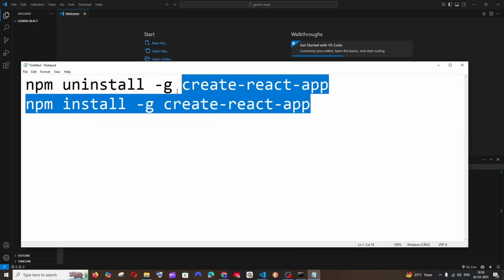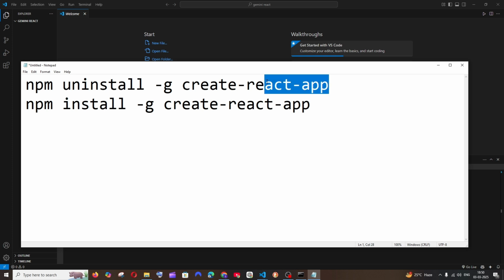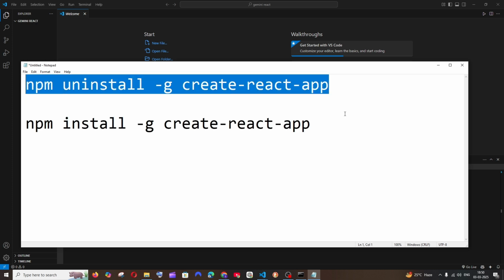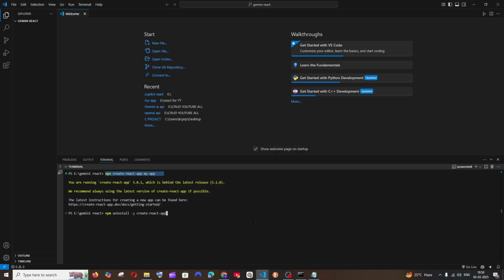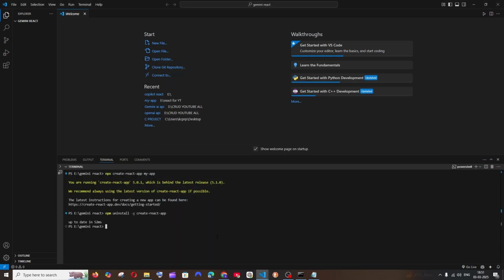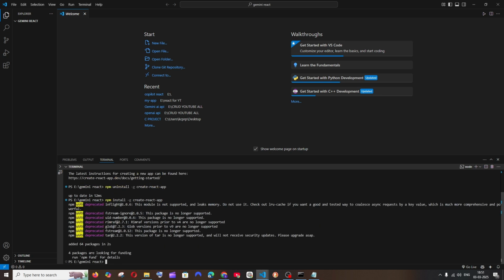You are running `create-react-app` 5.0.1, which is behind the latest release (5.1.0) SOLVED React JS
In this tutorial we will see how to fix You are running `create-react-app` 5.0.1, which is behind the latest release (5.1.0). We recommend always using the latest version of create-react-app if possible in react js